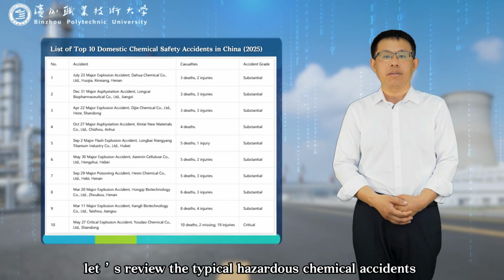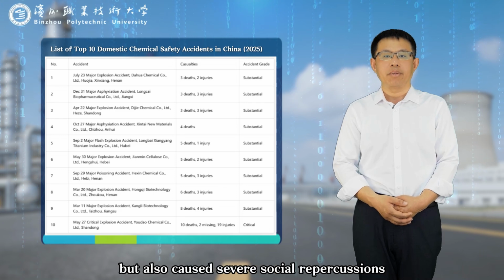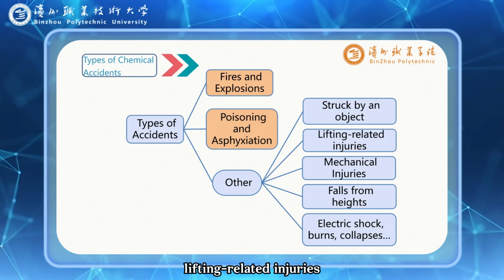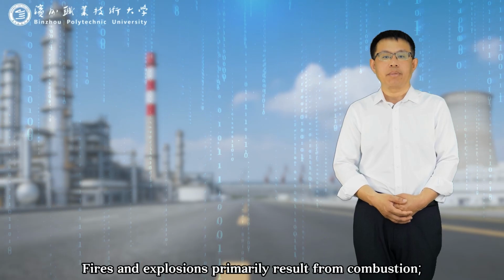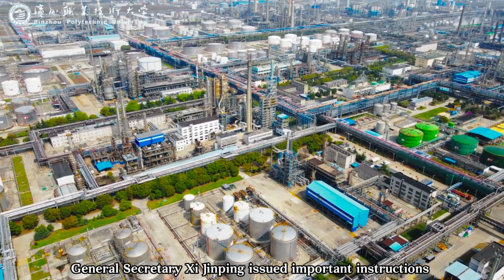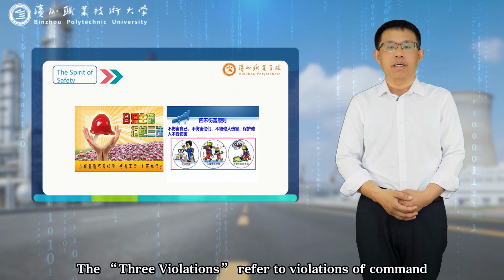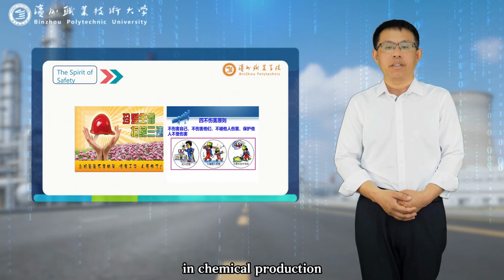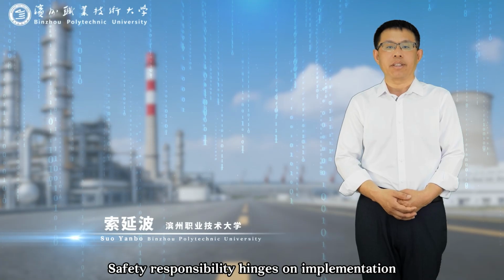1-2 The types of chemical accidents and key safety considerations